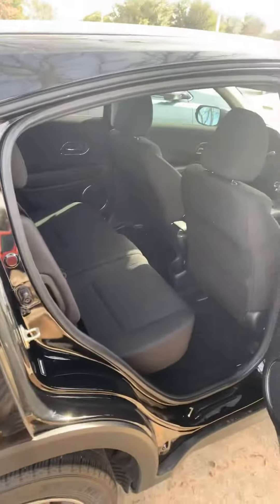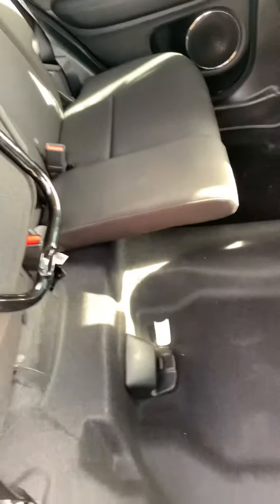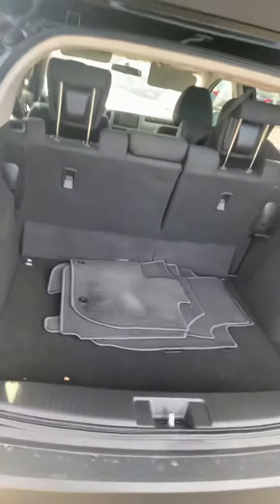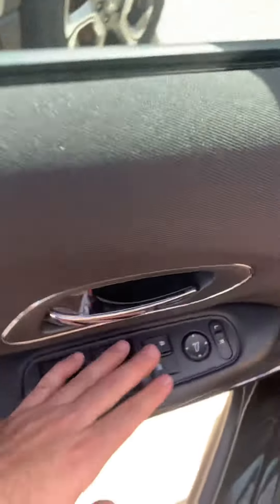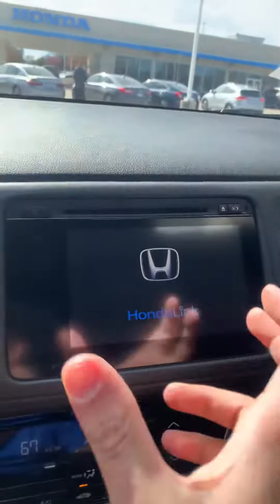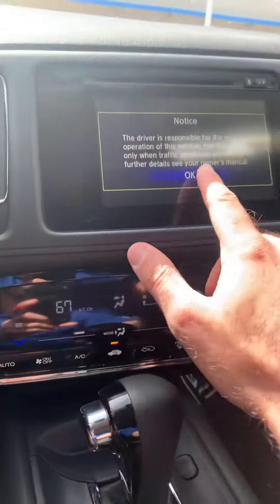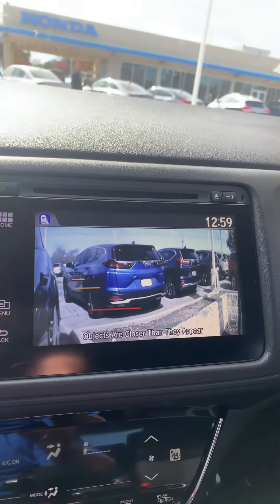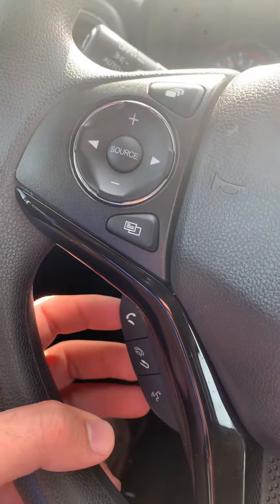Honda HR-V. Dayron from Howdy